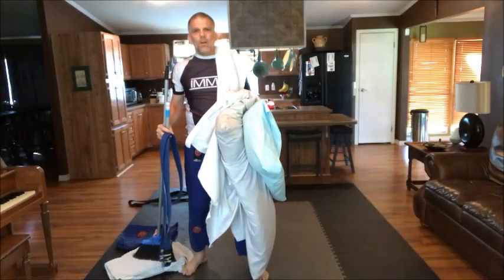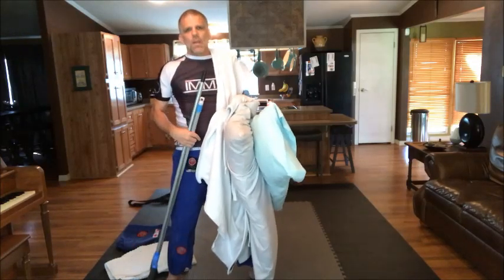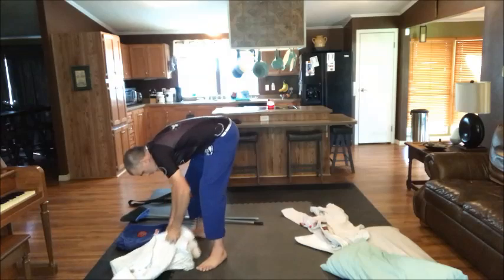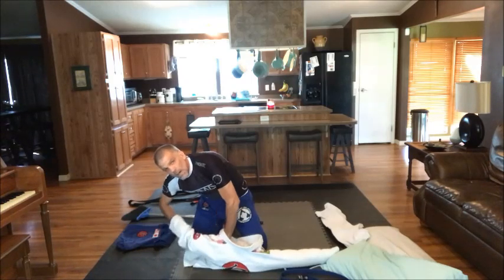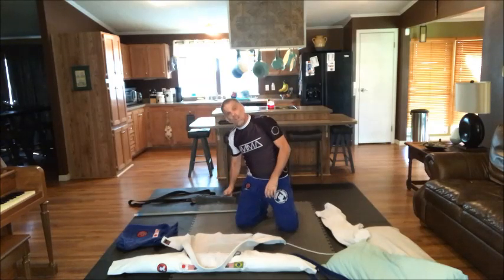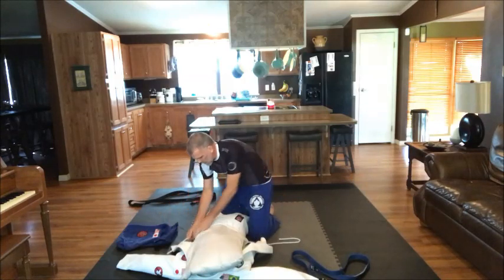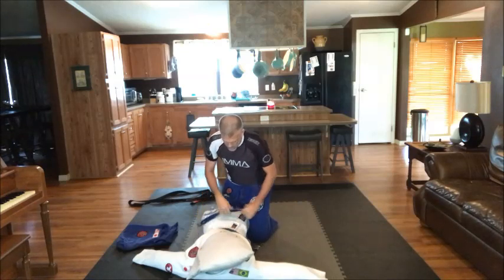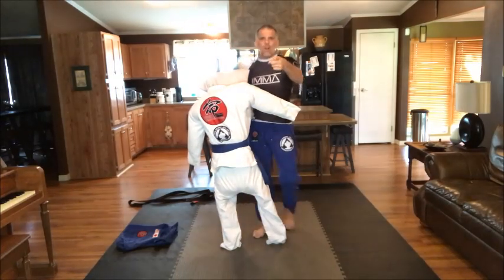Making your own standing Grappling Dummy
At home innovation requires you to use what you have on hand in order to move forward... No excuses, KEEP PRESSING FORWARD!  Live Life on Purpose and Never Quit!